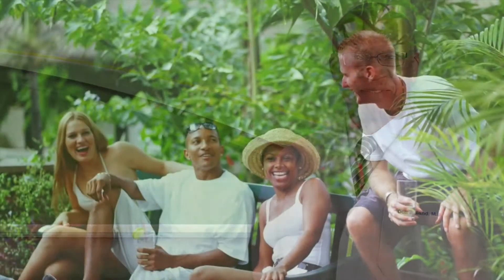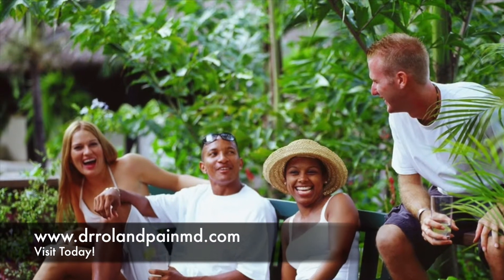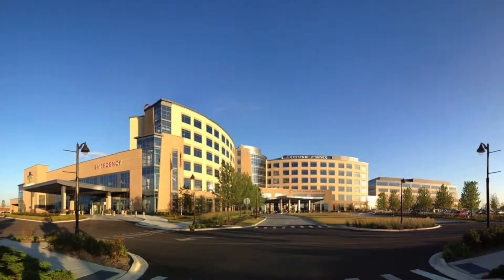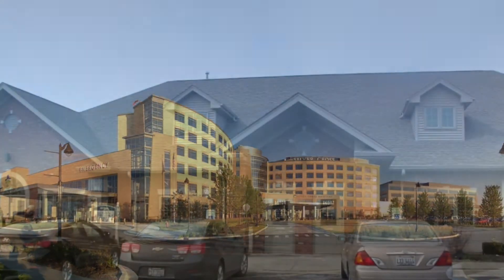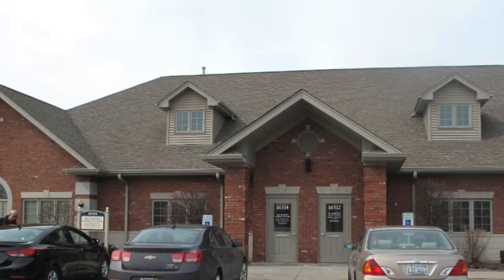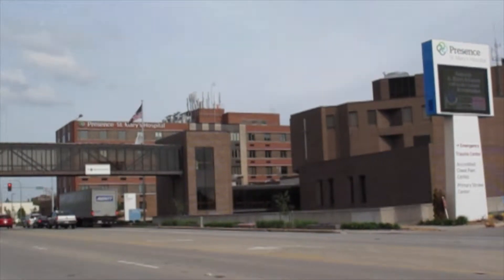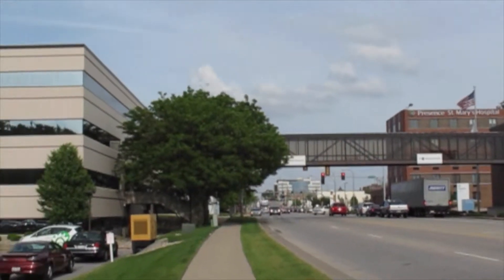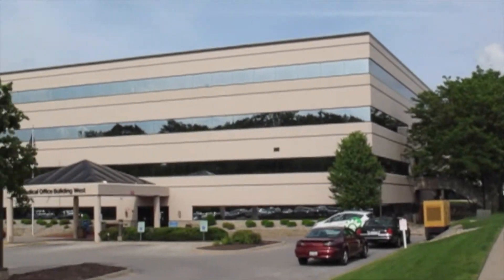Dr. Donald Roland on the Pain Evaluation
Dr. Donald E. Roland, a board certified pain management specialist, offers a complete range of pain treatment options and has 3 convenient offices in the Chicago area.  Here he discusses the pain evaluation. to learn more.